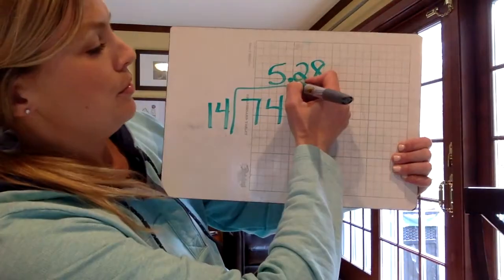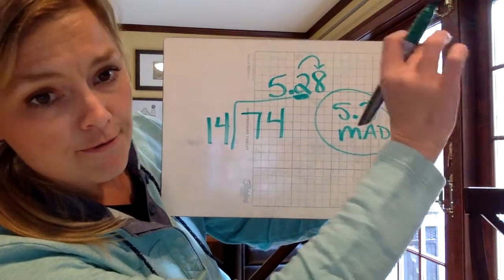9 5 Intro